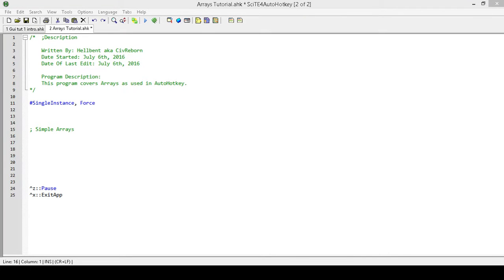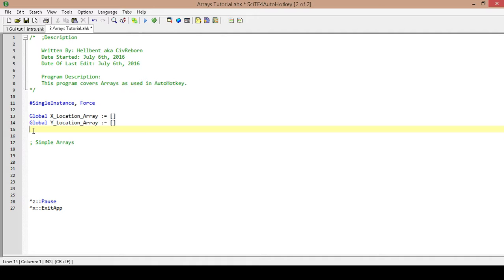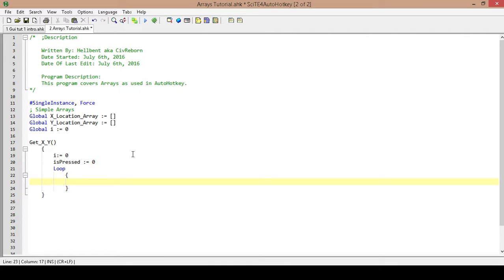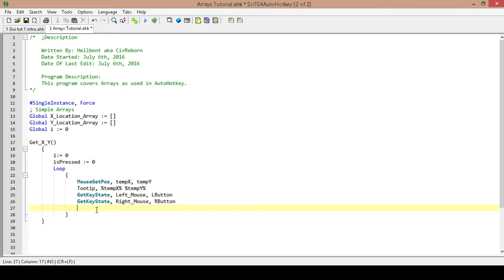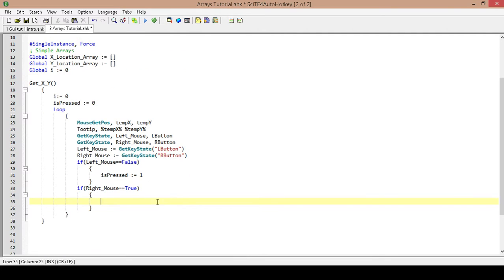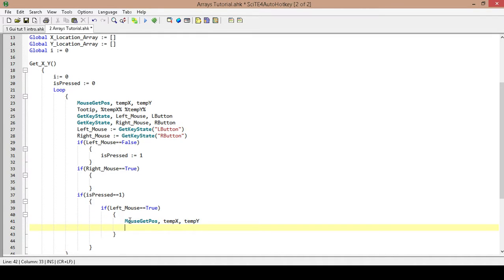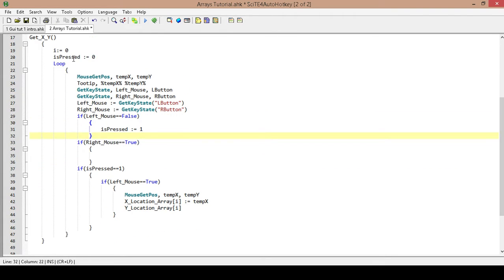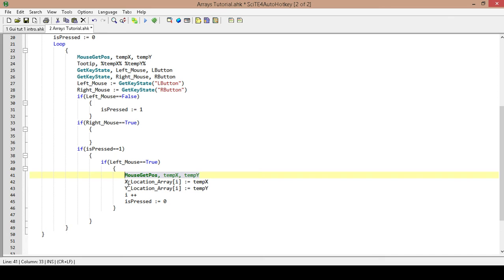AutoHotkey Tutorial - Arrays (Writing a click recorder using arrays (part1))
This tutorial will show you how to create, load and use arrays in AutoHotkey. You will also have your own click recorder to use to create click macros by the time you are done.

Some of the other things will go over in this tutorial are:
MouseGetPos
GetKeyState
ToolTip
Functions
Hotkeys
Global and Local Variables
Loops with variables
MouseMove
Click
break
etc

Want to see more AutoHotkey tutorials?

Here is a playlist with many basic ahk scripting tutorials